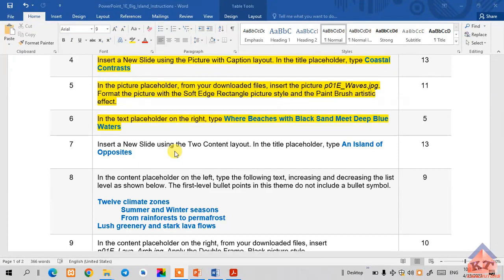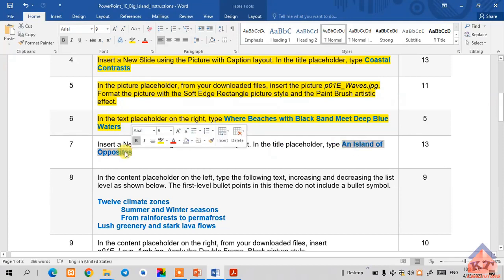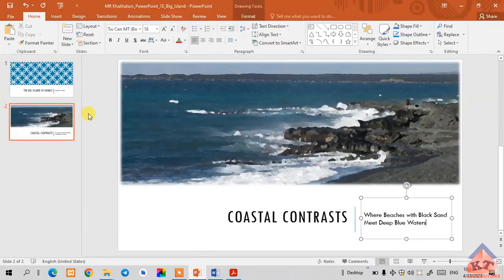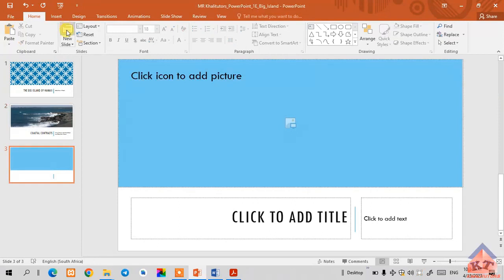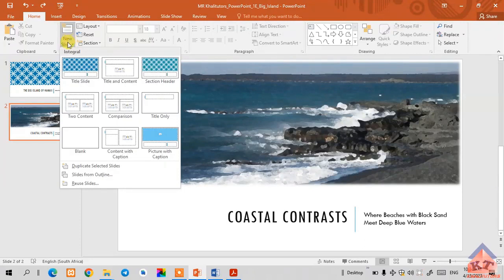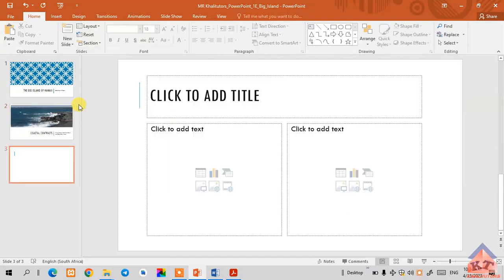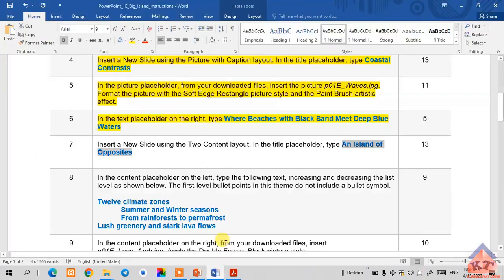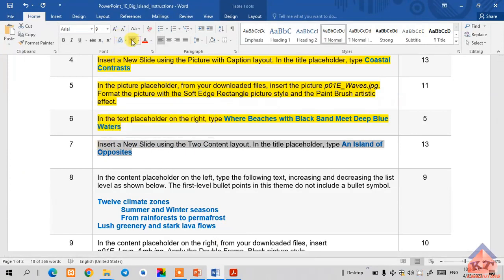2023 EUP1501| ASSIGNMENT 5| POWERPOI MYLAB| STEP 7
2023 EUP1501| ASSIGNMENT 5|  POWERPOI MYLAB| STEP 7
Insert a New Slide using the Two Content layout. In the title placeholder, type An Island of Opposites